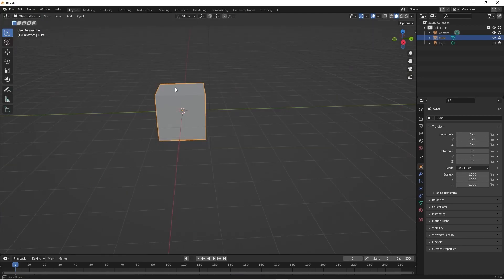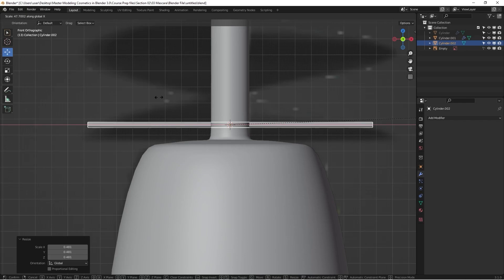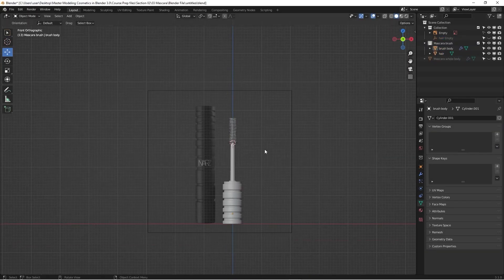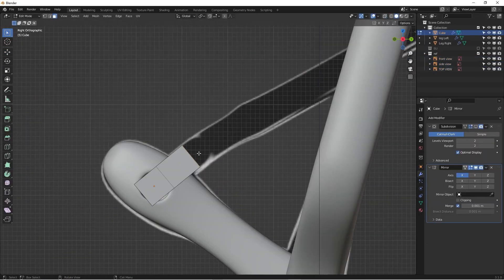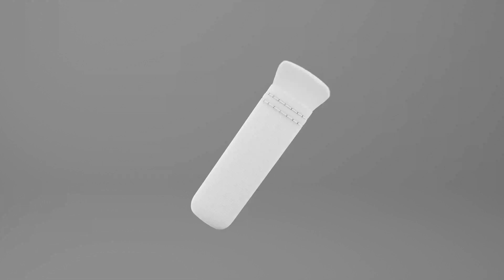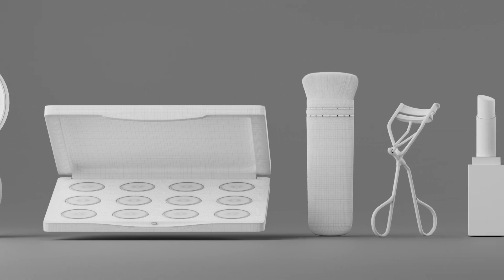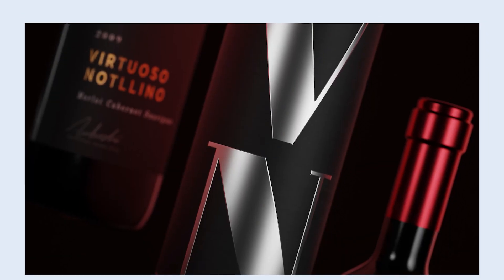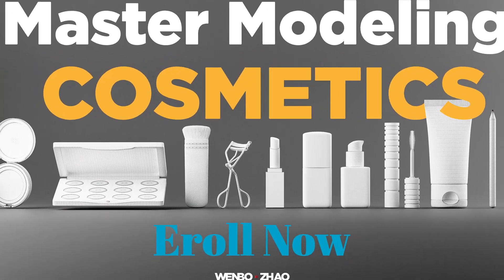Master Modeling Cosmetics in Blender 3.1 (Course Trailer)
In this trailer, you will have a quick preview of a modeling course I created-- Master Modeling Cosmetics in Blender 3.1.

This is an intermediate modeling course, it is designed for product photographers and designers who want to expand their professional skills to 3D/ CGI (Computer Generated Imagery).

Proudly introducing "Blender 3.1 Master Modeling Cosmetics Class for Product Photographers and Designers "

The first 22 students will save $74 AUD on your enrollment.

For Beginner Blender Course:
Blender 3.0 Master Class for Product Photographers & Designers (From Absolute Beginner to Pro)